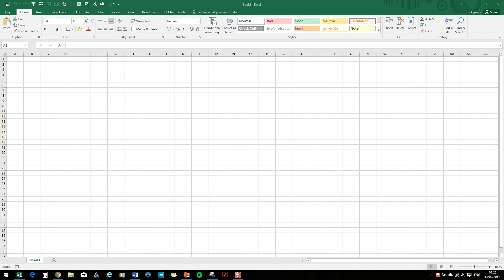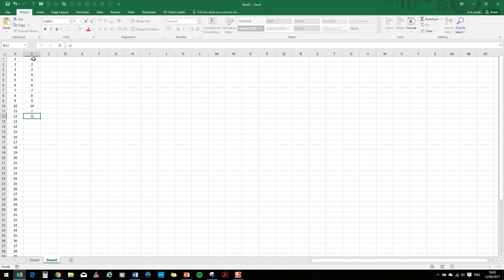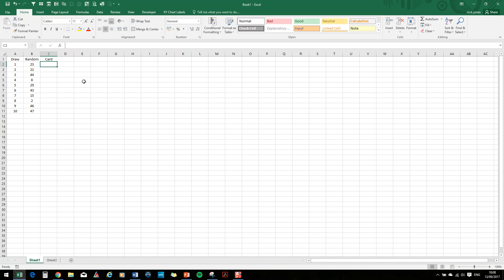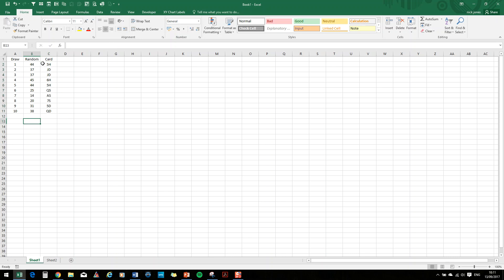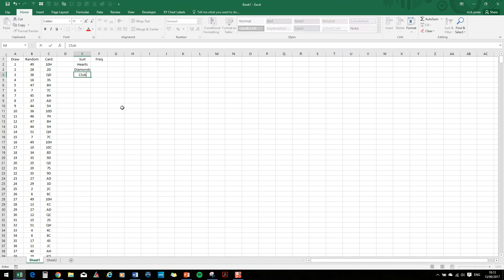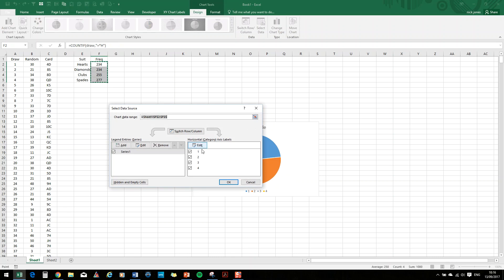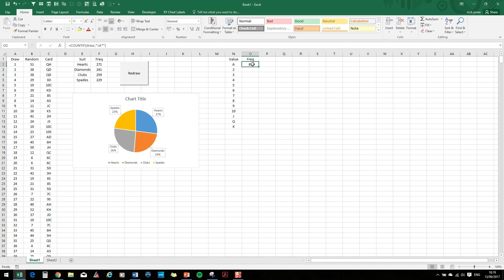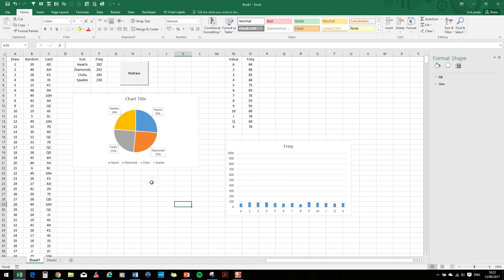4 Drawing a playing card